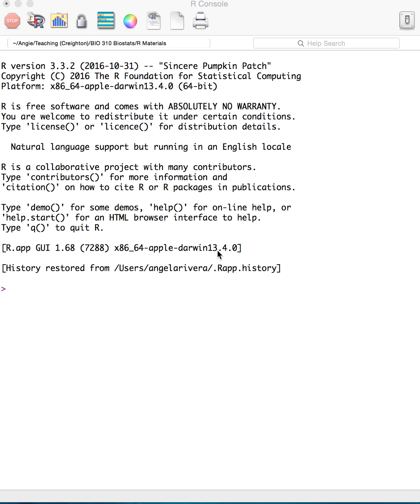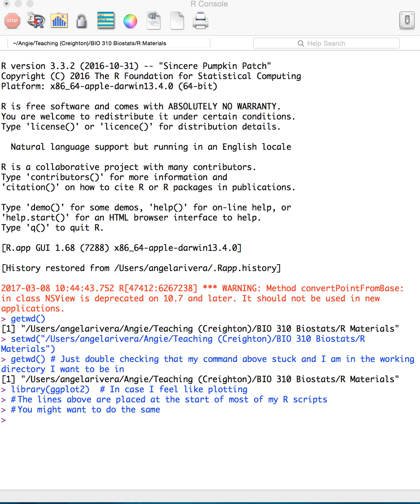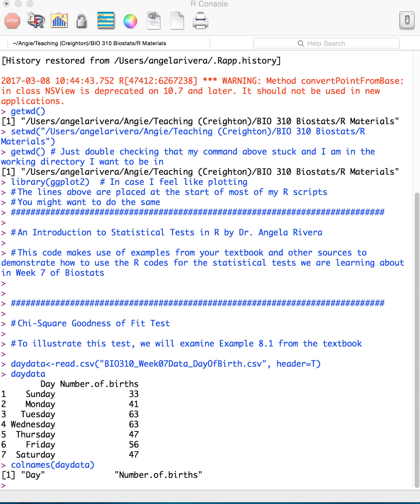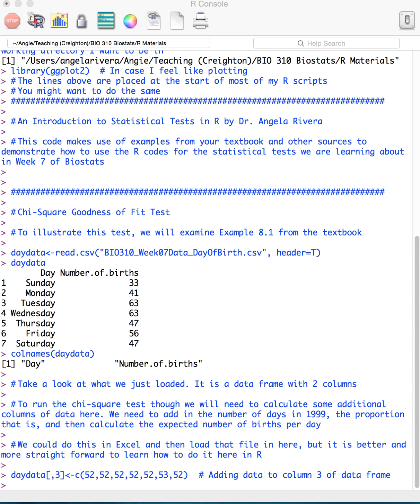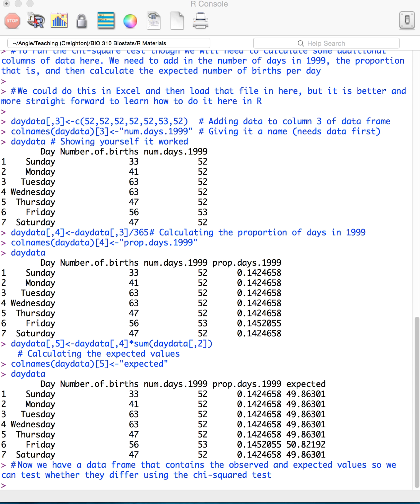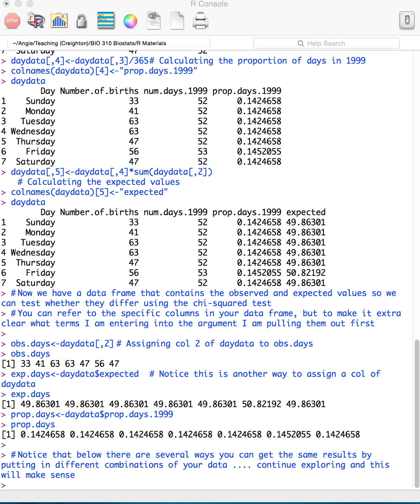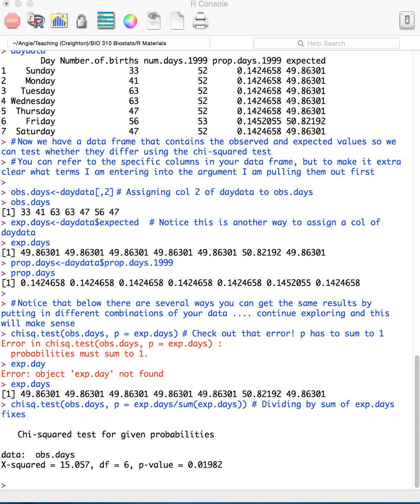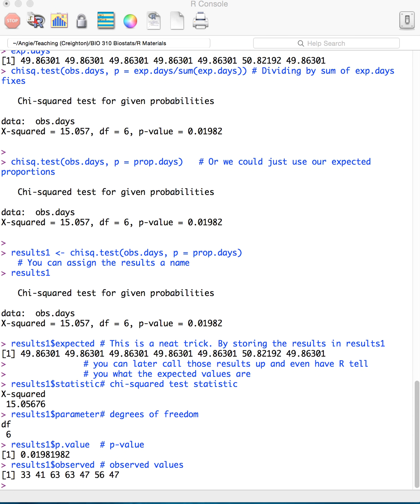BIO310 Week 7 RScript Walkthrough (part 1)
Chi-square Goodness of Fit test